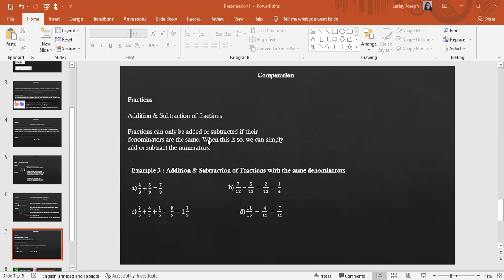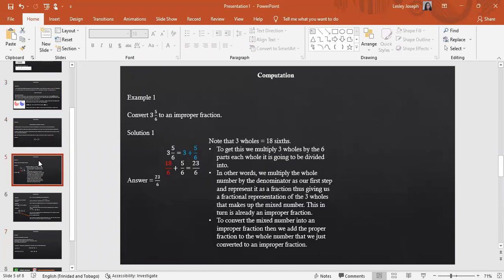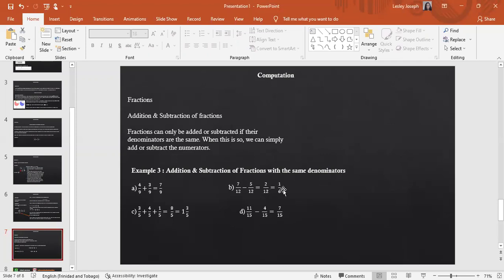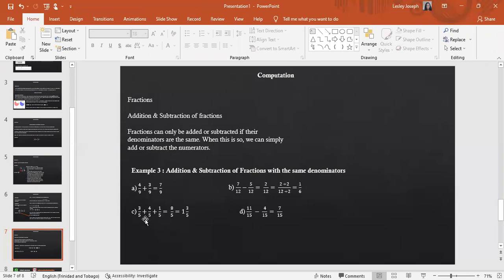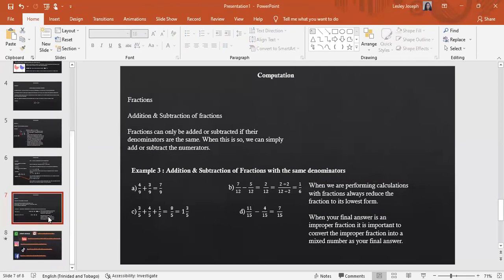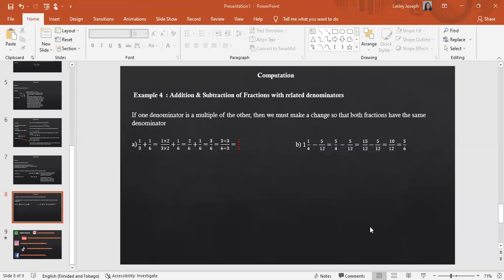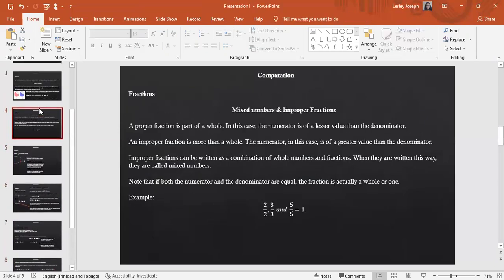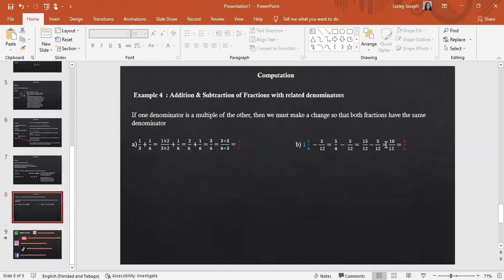MATH CSEC | COMPUTATION - FRACTIONS 3